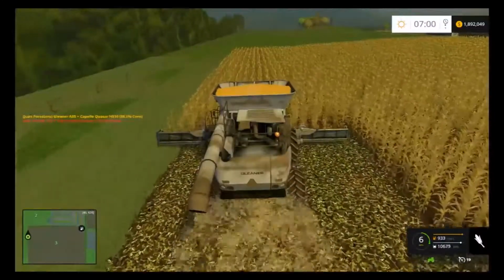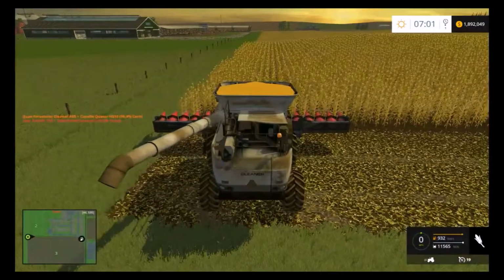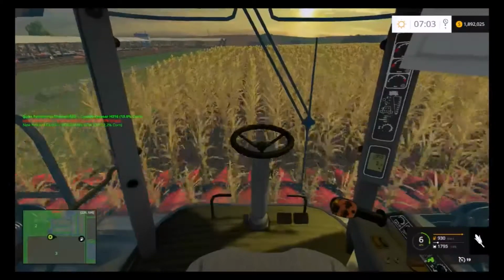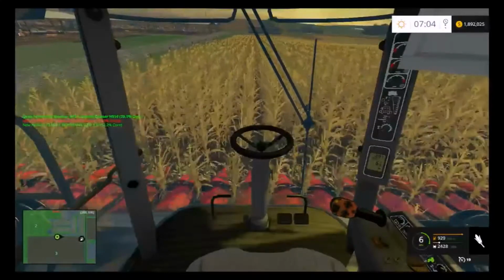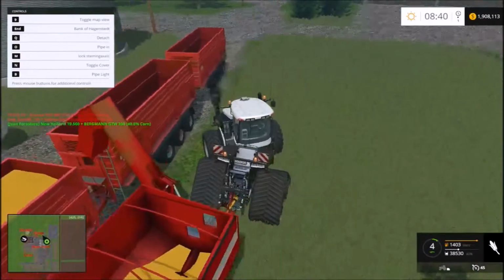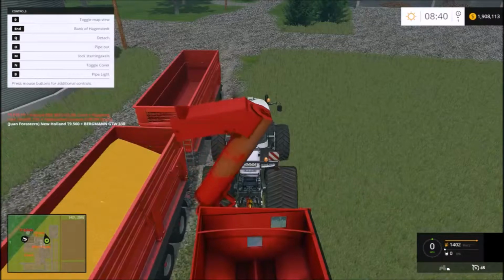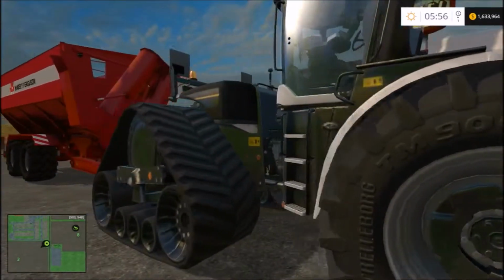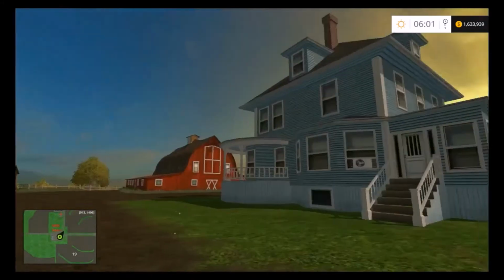Farming Simulator 15 - Nebraska Land Map - Part 3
One more corn field to harvest! The 'grain train' is full and we empty it at the silo! Looking at some new equipment in the yard. We go and visit where our helpers live around the map.

New Holland T9 Pack is by Stevie